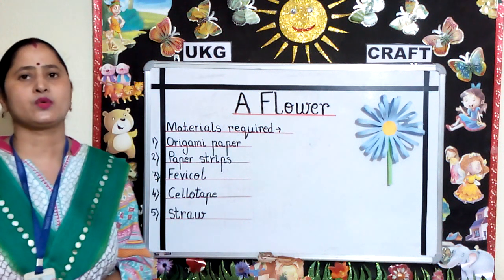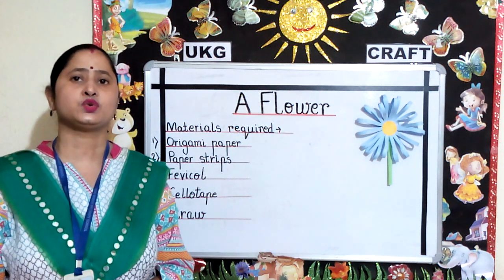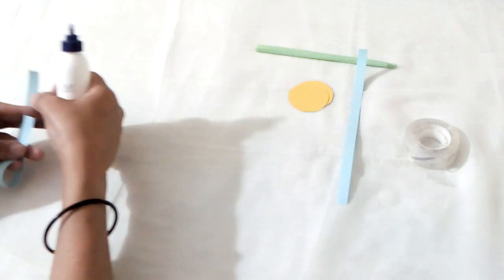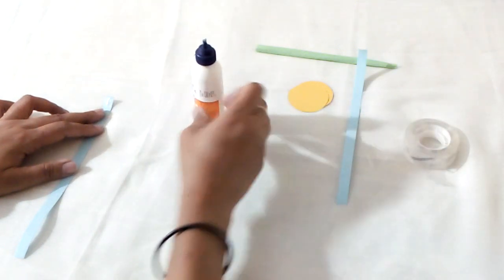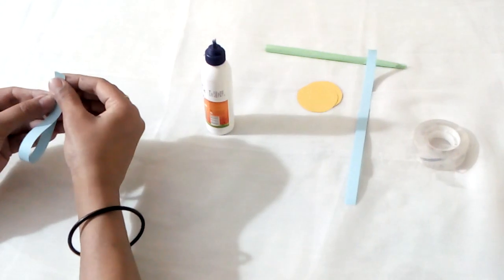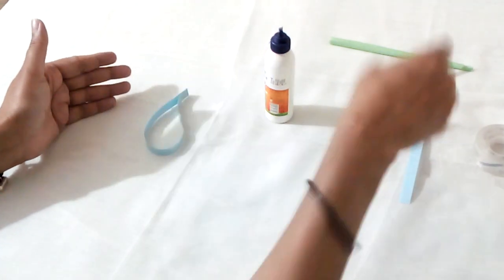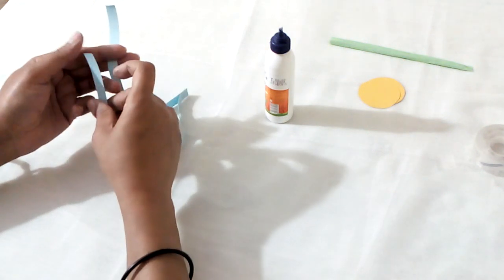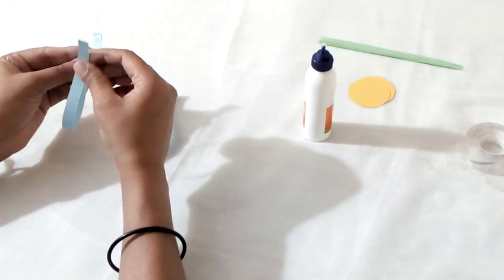UKG(2021-2022) Craft A Flower